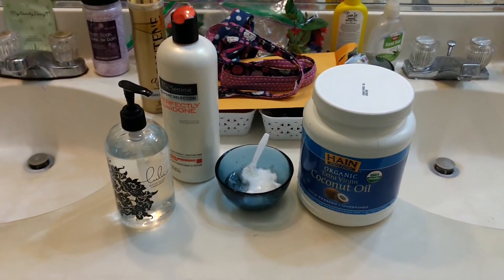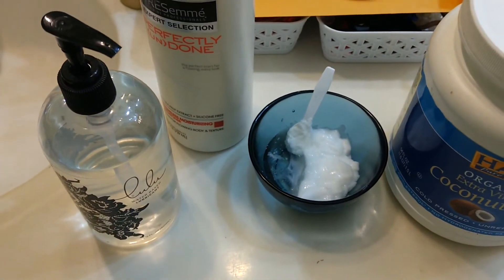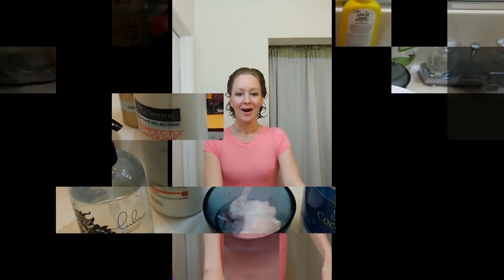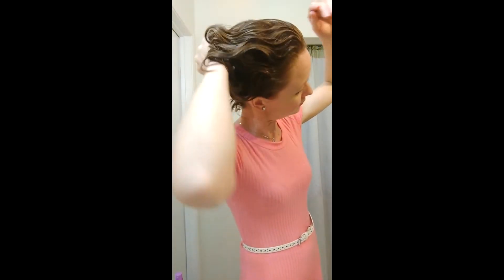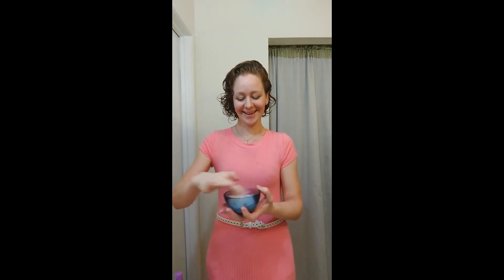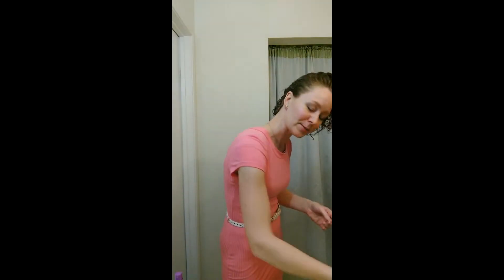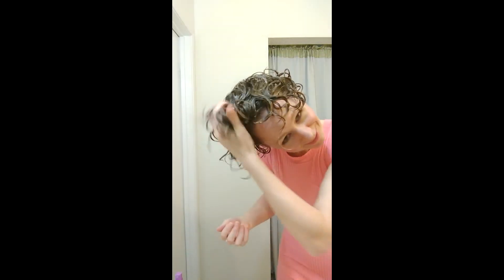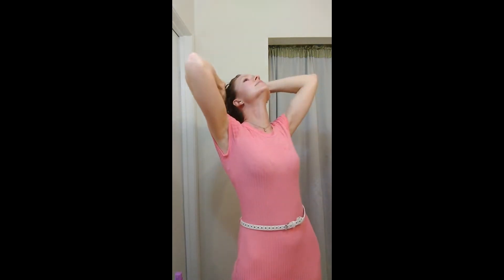Naturally Curly Hair Products/After Shower Style Routine/From Start to Finish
In this video, I show you which products I use, how I apply them, and how I style my hair. Naturally Curly Hair/After Shower Style Routine/Start to Finish/Cute Layered hairstyle
Coconut oil

 Tresemme Perfectly Undone Conditioner,

Personal Lubricant LULU gel

My Channel Games
Game 1: Win a travel size of my homemade shampoo & conditioner.

Game 2: Each time my channel reaches 100 comments within one month, I will do a drawing and post a "subscriber idea" video for you all! It will be so fun if your idea gets selected.

Comment their names. HONOR CODE, Be Honest! Hey, if any of the links above are outdated or do not work, then go to my Linktree here.